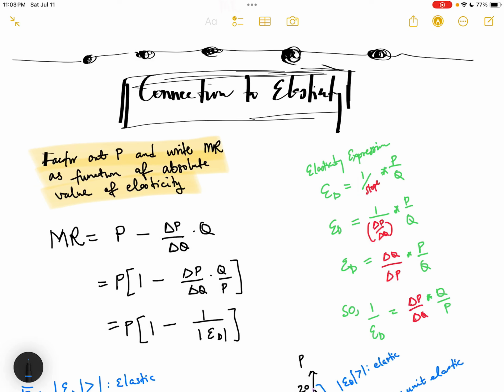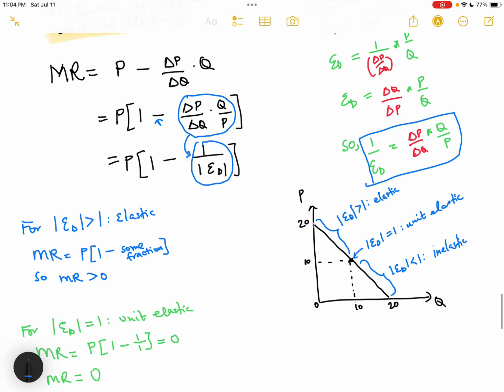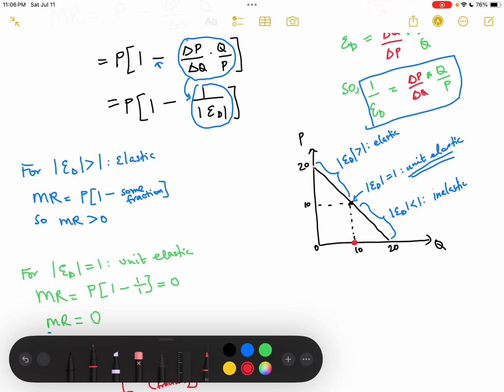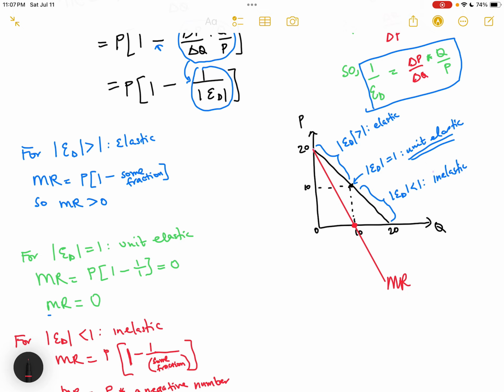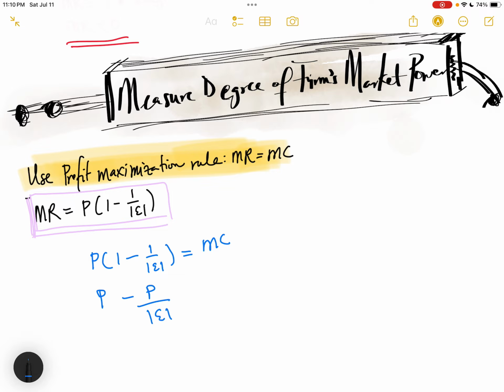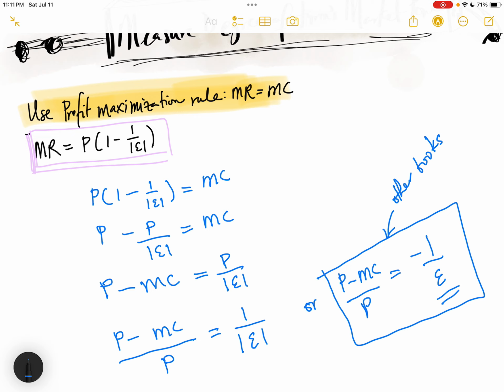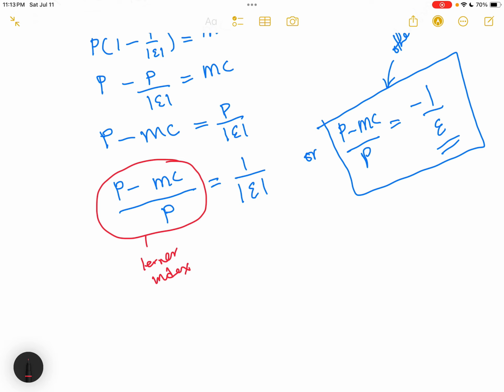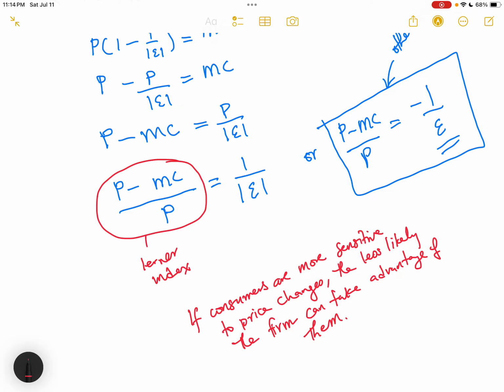Profit Maximization: Connection to Elasticity + Lerner Index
1. Connection to Elasticity
  -Graph Marginal Revenue using information about elasticity

2. Measure Degree of Firm's Market Power
- Write Lerner Index
- Interpretation